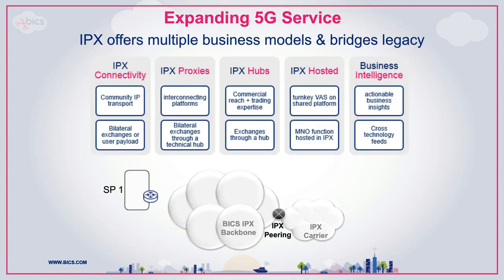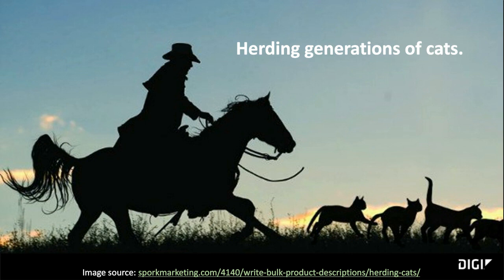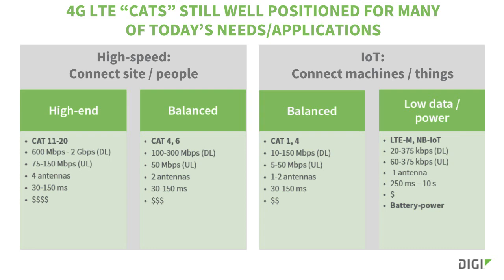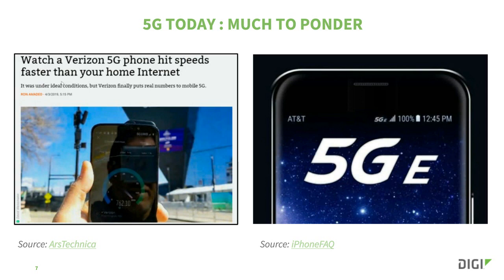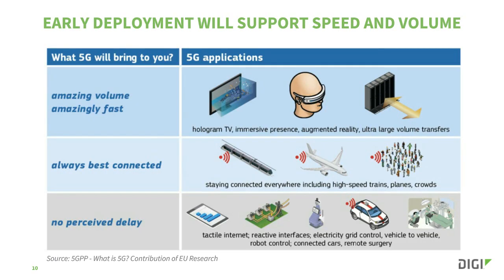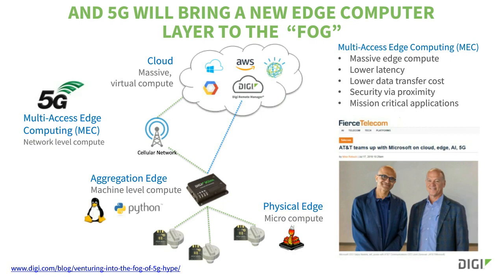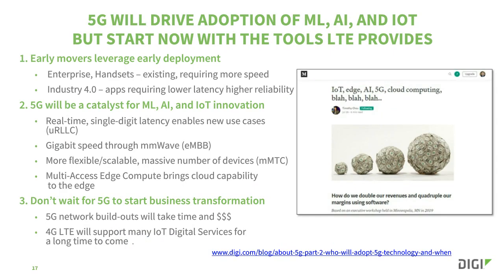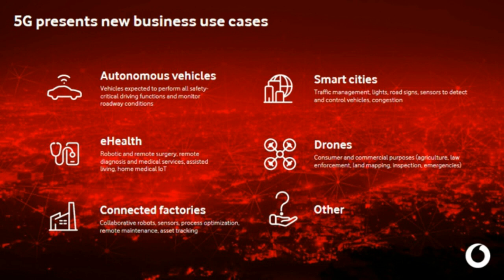IMC Webinar: 5G Connectivity for IoT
Industrial autonomous vehicles, smart in-home appliances, and robotics are areas where AI is being broadly deployed today, while newer applications like key-fob security and facial-recognition technology threaten to become ubiquitous. These applications share one thing in common – they generate huge amounts of data with incumbent requirements for latency, coverage, and more. 5G networks will be one cornerstone in the proliferation of AI, and this webinar will illustrate how 5G supports AI, provide examples of the latest applications, and give an update on the state of "5G Readiness" at major telcos.